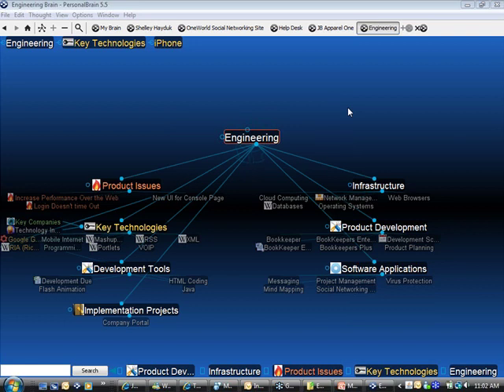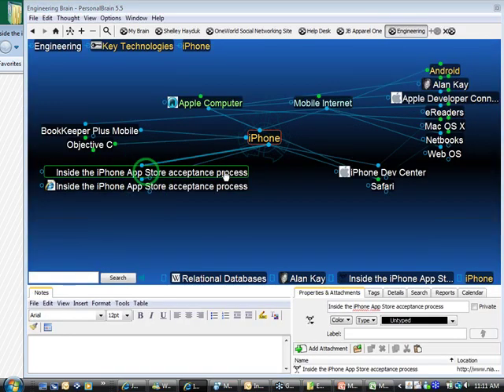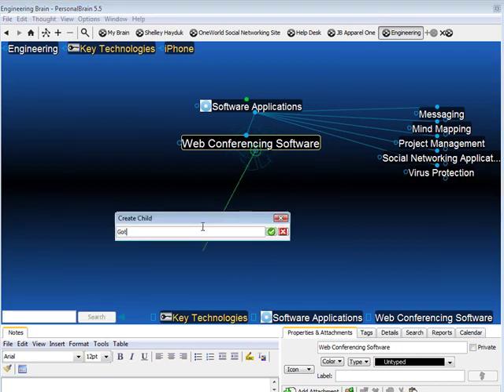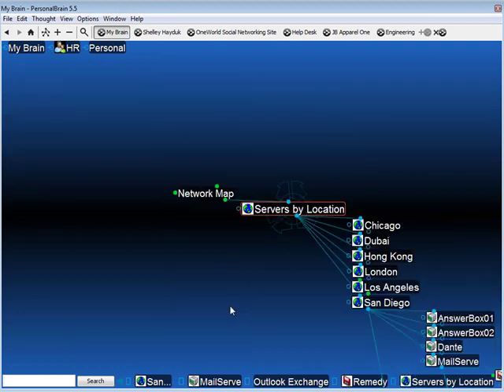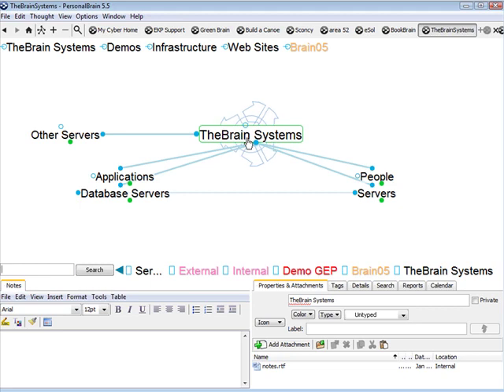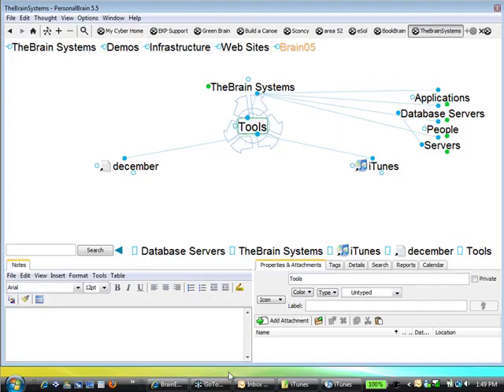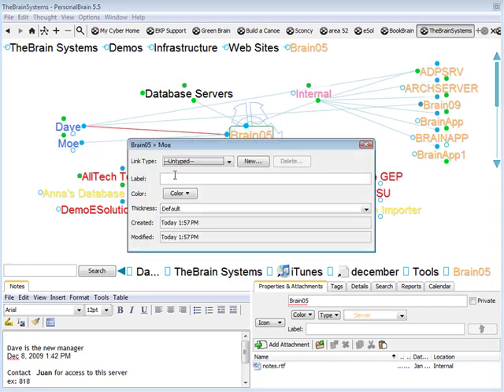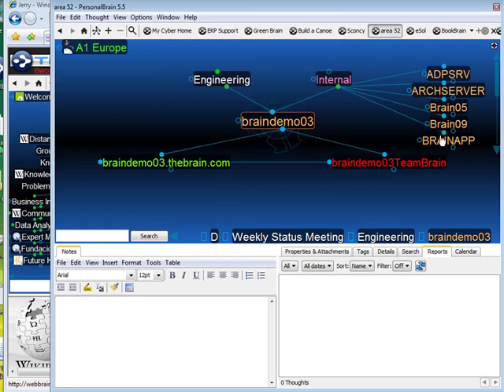Engineering and IT Management -- Create the Ultimate Tech Brain.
Take control of your information. Visualize and integrate everything for smarter IT

• Management and development
• Organize and categorize technology trends
• Aggregate technical resources for better development
• Visualize network applications and contingency maps
• Mind map technical support issues and product development